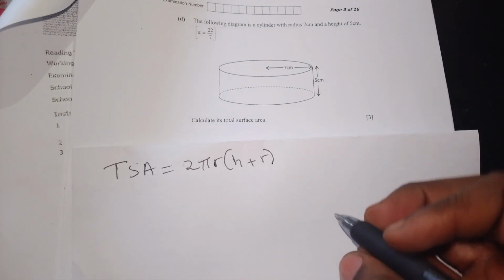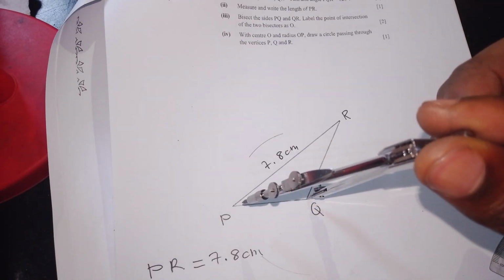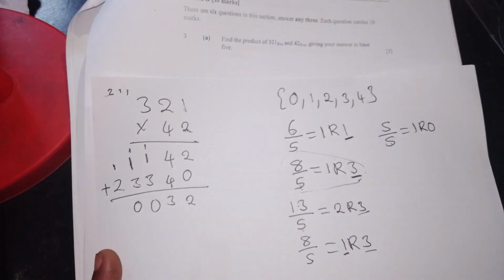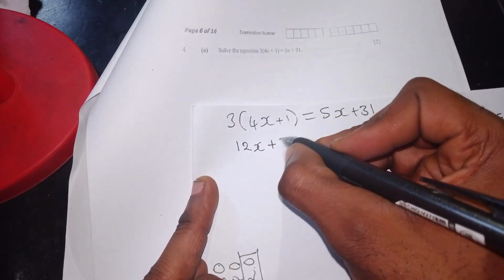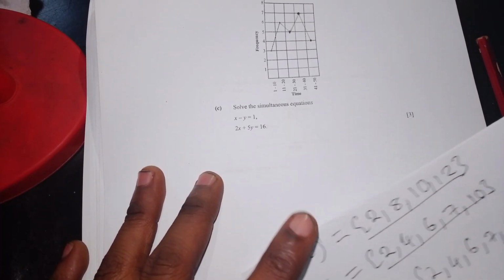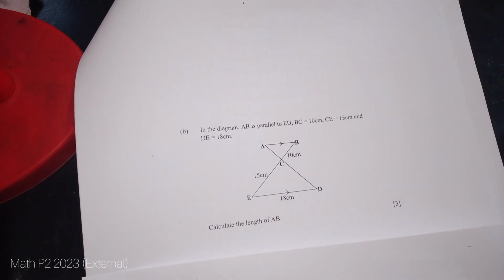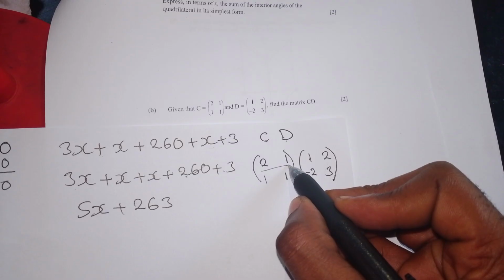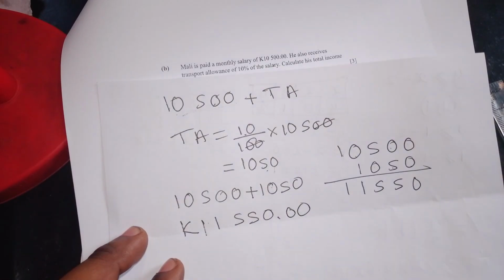Full paper - G9 2023 Math P2, External